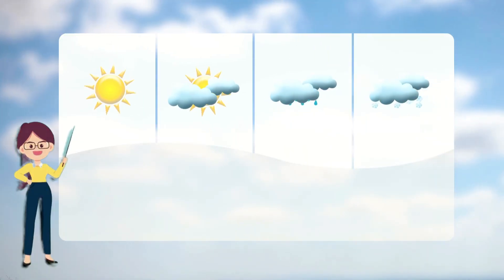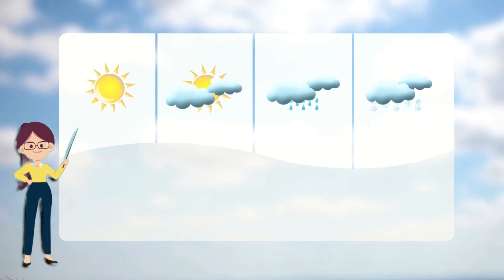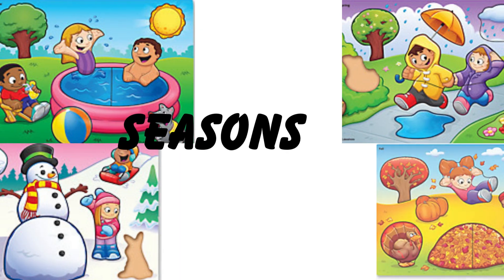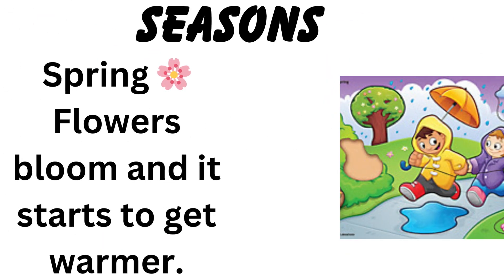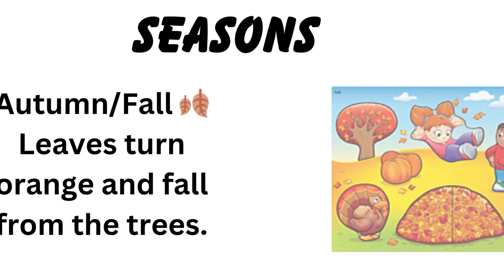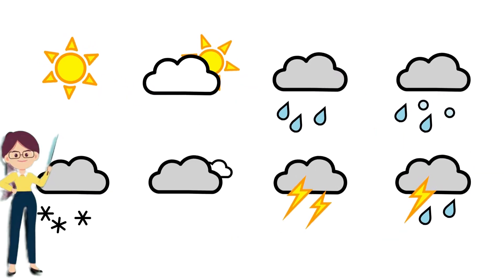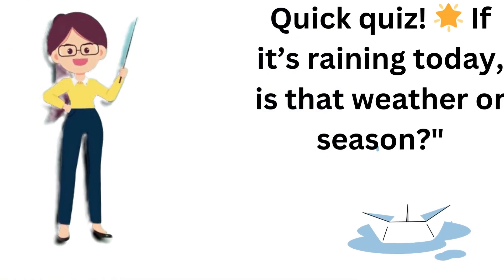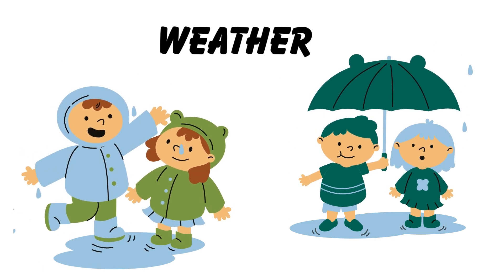🌦️ Seasons vs Weather Explained for Kids | Fun Learning with Animation 🌸☀️🍂❄️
Welcome to kids World, the place where kids learn big ideas in a simple, fun, and exciting way! 🌟

In today’s video, we’re exploring a very interesting topic: What’s the difference between seasons and weather? 🌦️☀️❄️🍂

Kids often ask questions like:
👉 "Why is it sunny today but rainy tomorrow?"
👉 "Why do leaves fall in autumn?"
👉 "Why do we wear sweaters in winter but shorts in summer?"

The answer lies in understanding the difference between weather and seasons.

🌦️ What is Weather?

Weather is all about what’s happening outside right now. It can change every hour or every day. One moment it may be sunny, and the next it could start raining! Weather includes things like rain, sunshine, clouds, snow, and wind. That’s why sometimes we need an umbrella 🌂, and other times we need sunglasses 😎.

☀️ What are Seasons?

Seasons are longer periods of time during the year when the weather follows a certain pattern. Unlike weather, seasons don’t change every day. Instead, they last for months and repeat in a cycle every year.

The four main seasons are:

Spring 🌸 – Flowers bloom, the weather warms up, and everything looks fresh.

Summer ☀️ – Hot and sunny, perfect for playing outside and enjoying ice cream.

Autumn/Fall 🍂 – Leaves change color and fall, the air gets cooler.

Winter ❄️ – Cold, sometimes snowy, and time for cozy clothes and hot chocolate.

🔑 Main Difference Between Weather and Seasons:

Weather = short-term changes (hours or days).

Seasons = long-term patterns of weather over months.

Example: If it’s raining today, that’s weather. But if it rains a lot during spring, that’s part of the season

🌟 About this Video:

This animated video is specially designed for kids to see, hear, and enjoy while learning. Through colorful animations, simple explanations, and fun examples, kids will easily understand how weather and seasons are connected but not the same.

Whether you’re a parent, teacher, or student, this video is a perfect educational resource for children in preschool, kindergarten, and primary grades.